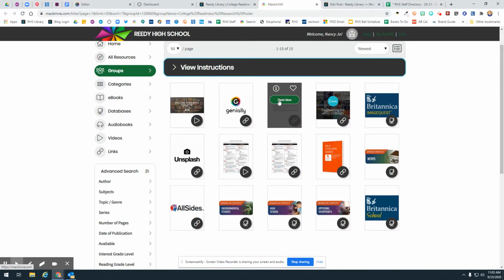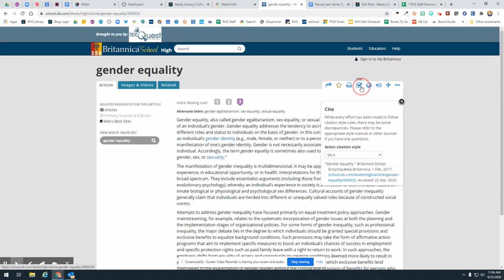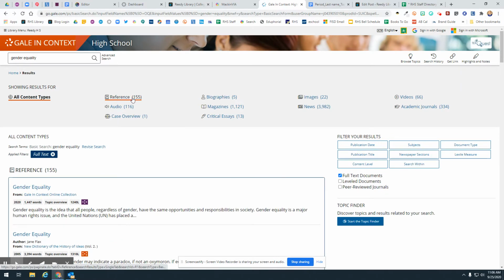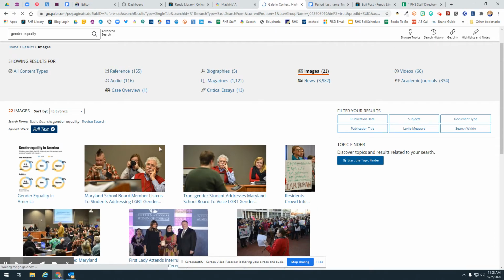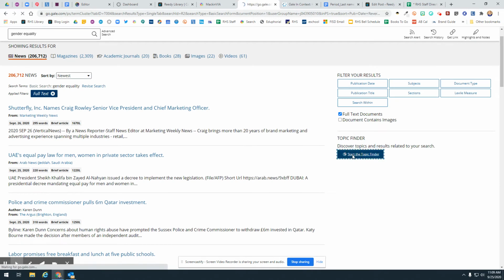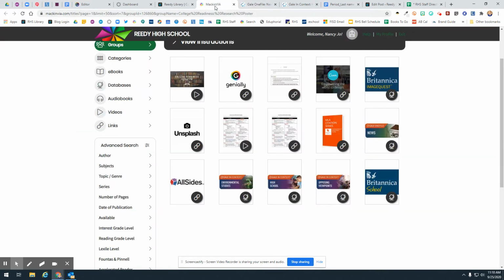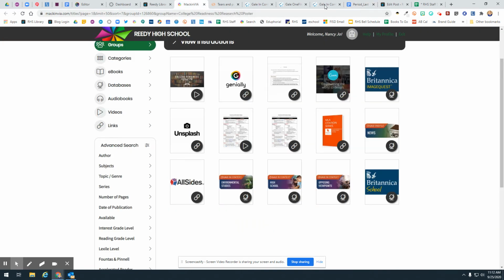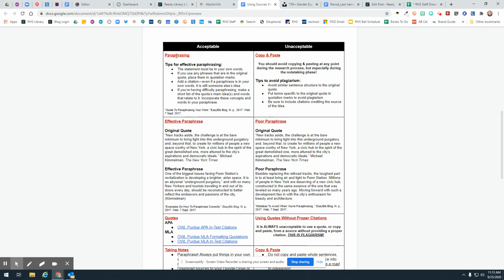College Readiness Research Poster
College Readiness Research Poster Video Helper